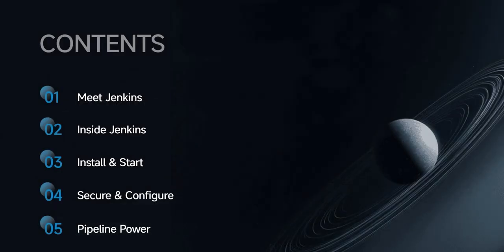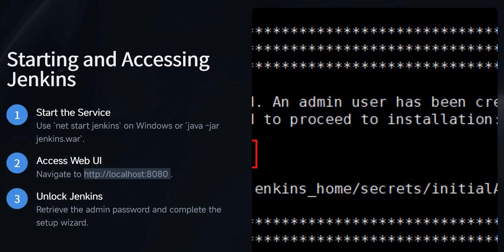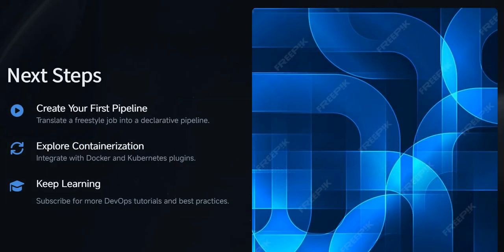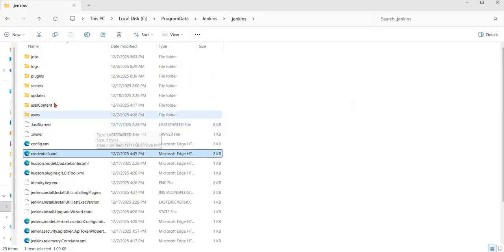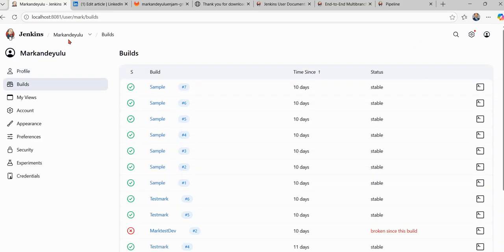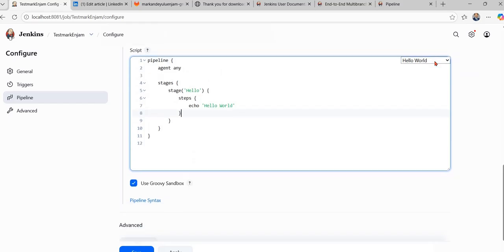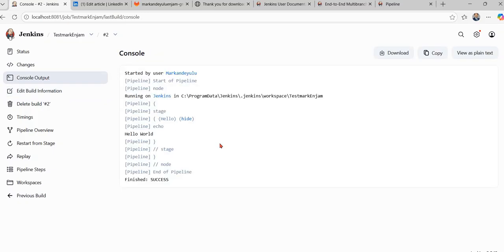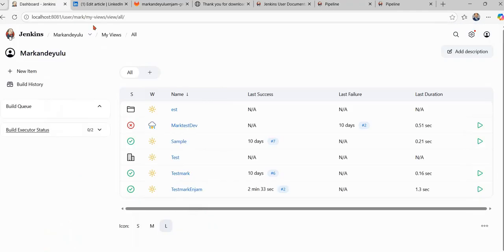What Is Jenkins? Jenkins Pipelines Explained | CI/CD Automation for Beginners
In this video, we explore Jenkins and Jenkins Pipelines, one of the most powerful tools for CI/CD automation in modern DevOps practices.
You’ll learn:
What Jenkins is and how it works
Difference between Scripted vs Declarative Pipelines
How Jenkins automates Build, Test, and Deploy stages
A simple Jenkinsfile example you can use in real projects
Best practices for creating scalable CI/CD pipelines
This tutorial is ideal for:
DevOps Engineers
CI/CD beginners

Software Developers
Jenkins interview preparation
📌 Topics Covered
✔ Jenkins Overview
✔ CI/CD Concepts
✔ Jenkins Architecture
✔ Jenkins Pipeline (Declarative)
✔ Real-world automation flow
If you’re preparing for DevOps interviews, building enterprise CI/CD pipelines, or starting your journey with Jenkins—this video is for you.
🔗 Follow TechITInsights for practical DevOps & Enterprise IT tutorials